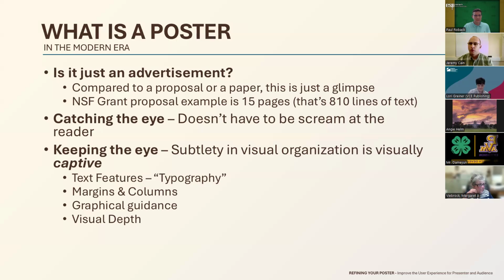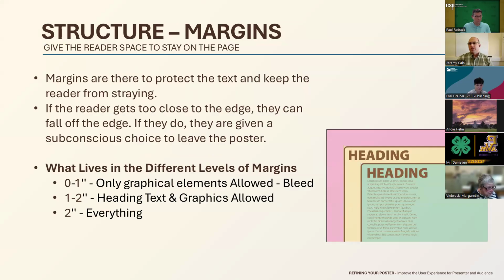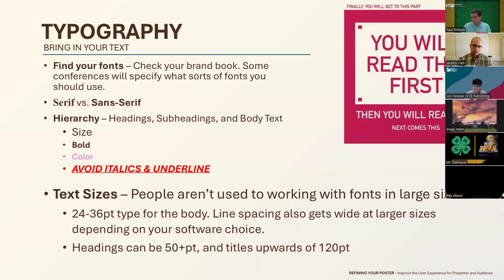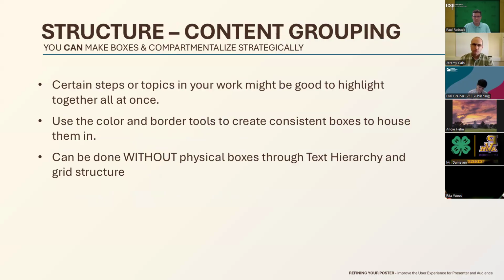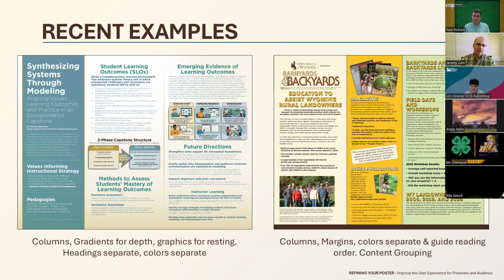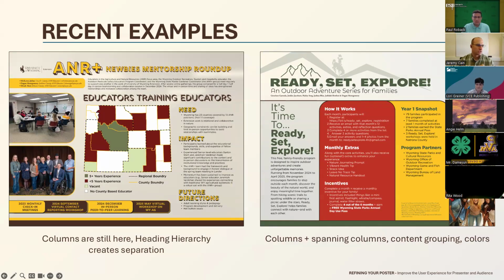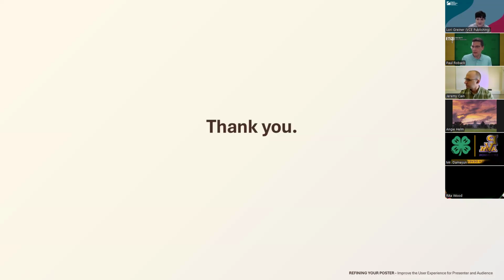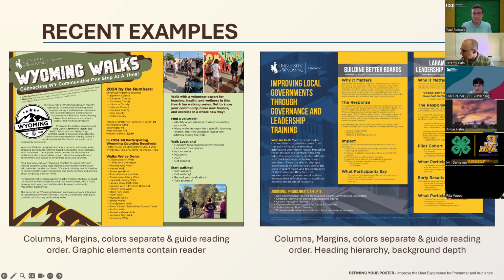ESP Webinar: Refining Your Poster: Improve the User Experience for Presenter and Audience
In a crowded conference hall, a well-designed poster attracts an audience and keeps them engaged.

This session shows you how to transform your poster to draw attendees in and spark meaningful conversations. Learn subtle but impactful layout adjustments to create posters that communicate clear and memorable information.

These practical techniques will help you to highlight the key messages, use visuals with purpose, and help guide the discussion. Whether you are new to poster design or looking to elevate your current approach, this session will give you tools you can apply immediately.

Stop blending in with posters that look like journal pages. Start creating posters that people notice, remember, and talk about.